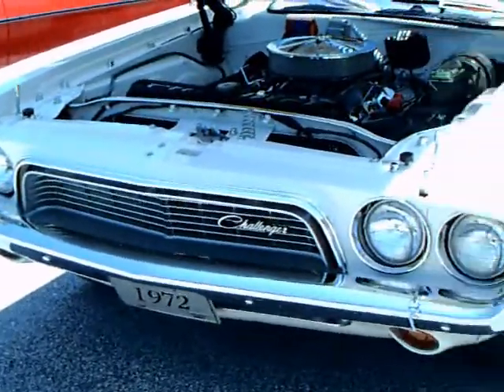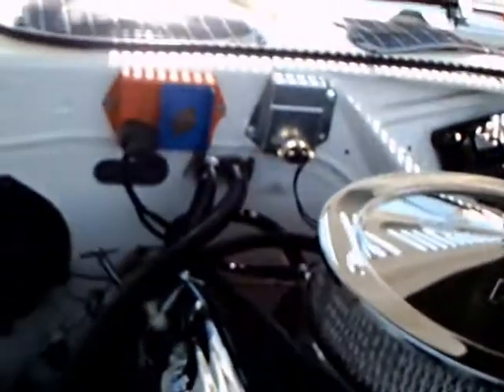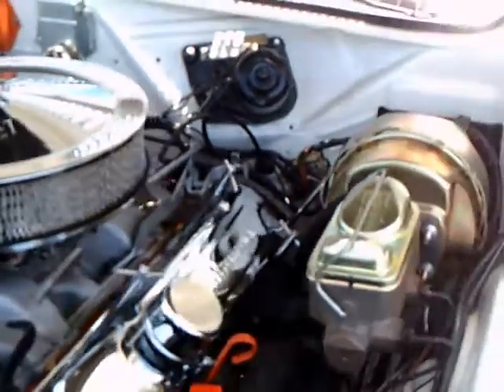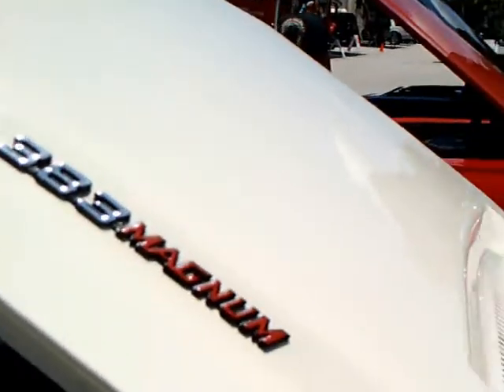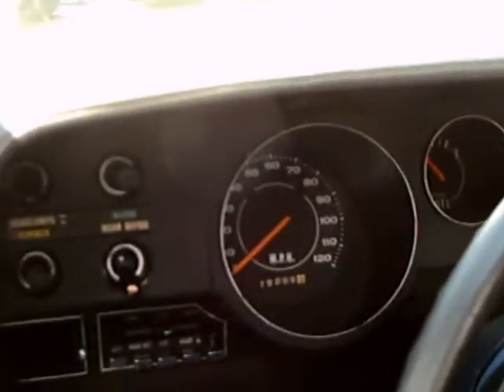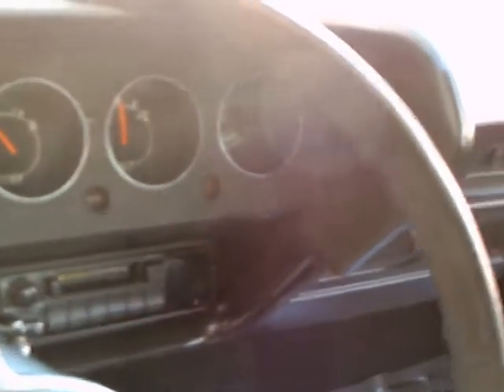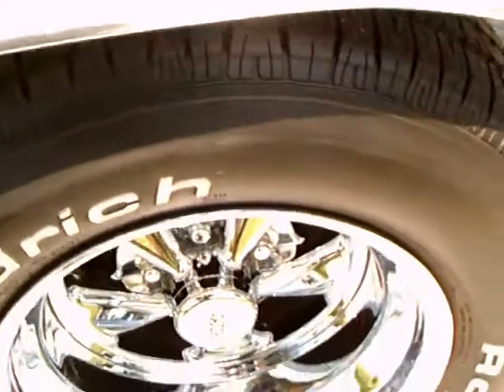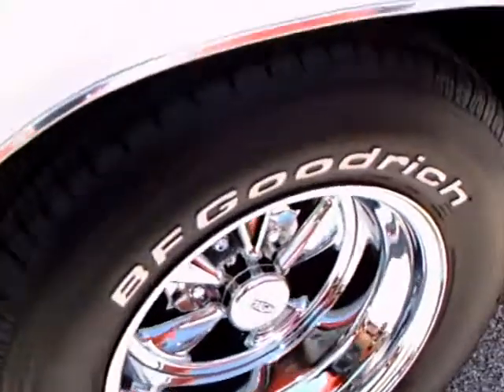1972 Dodge Challenger Wht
Really nice car.  It has what the markings on the hood says is a 383 c.i. engine, torqueflite..and at one time, it had air conditioning.   Beautiful paint, nice black vinyl top and great looking interior.   White vinyl trim panels of the era from Dodge had a tendency to deteriorate probably because of ultraviolet exposure...black panels were definitely the better choice.